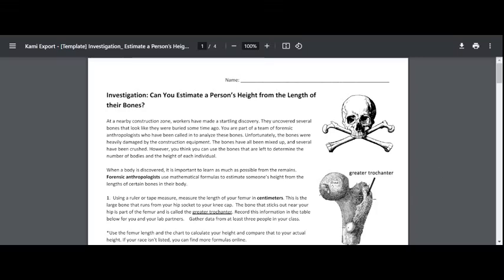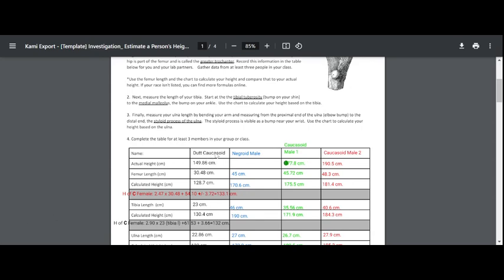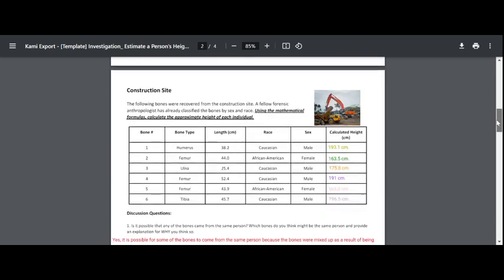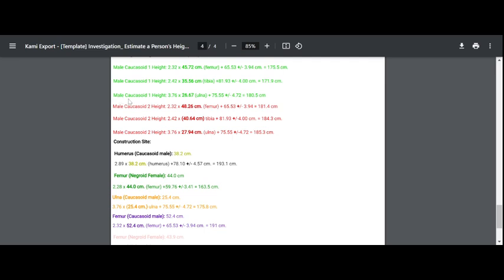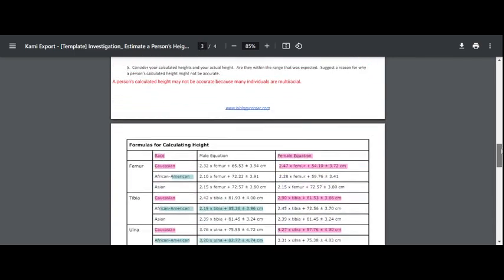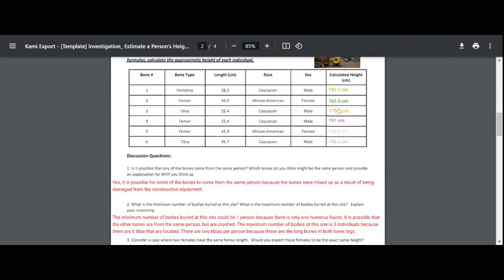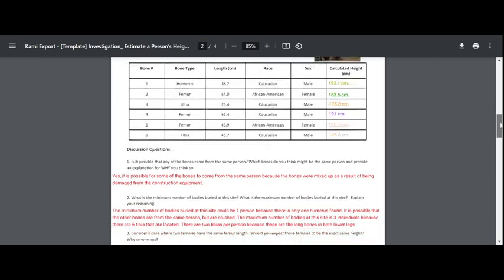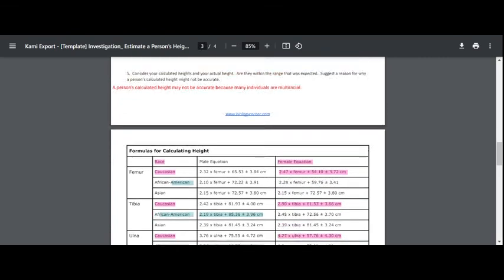Investigation Can you estimate a persons height from the length of their bones?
This is a fun worksheet from the Biology Corner.